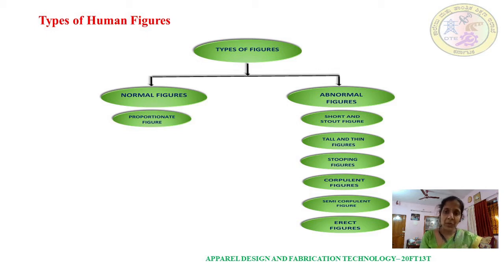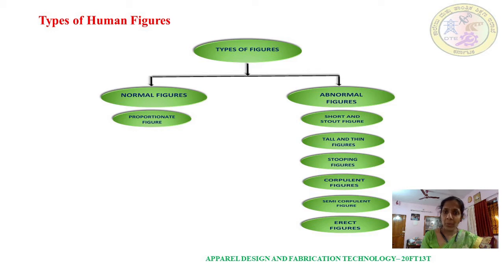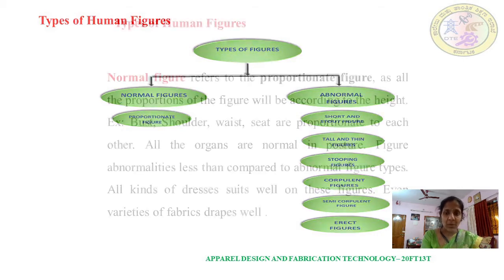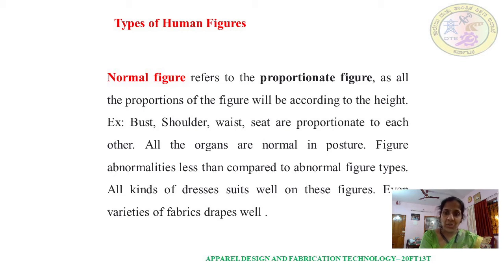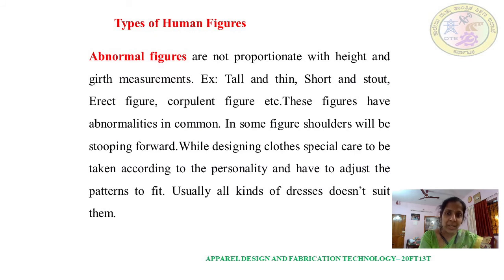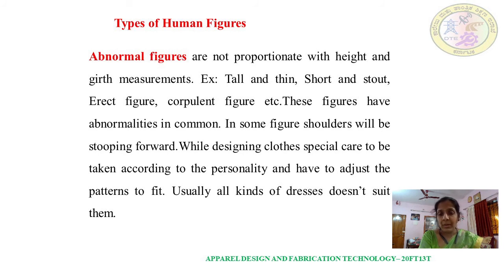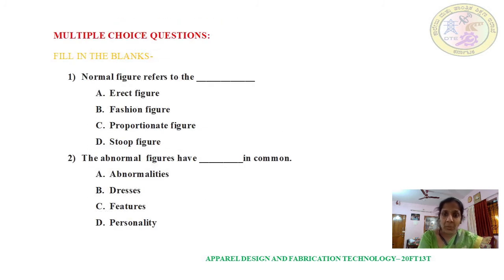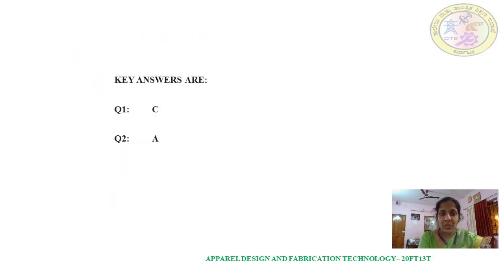ADFT 20FT13T U1 S3